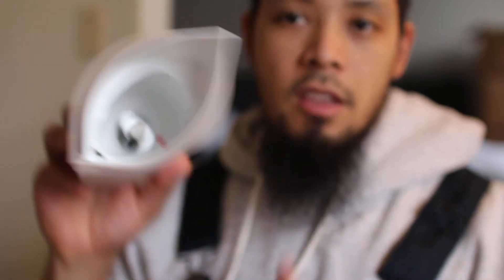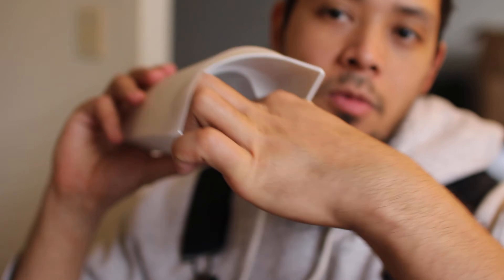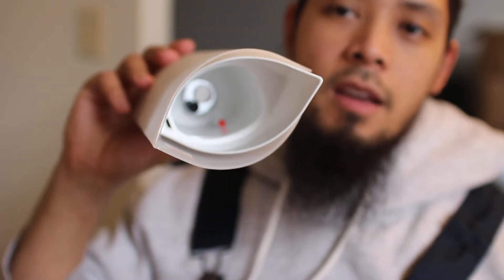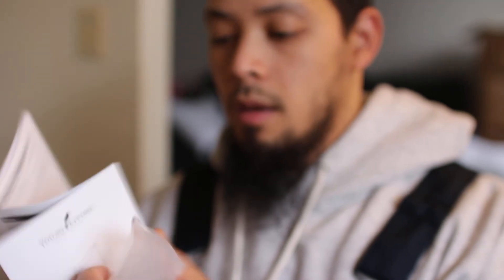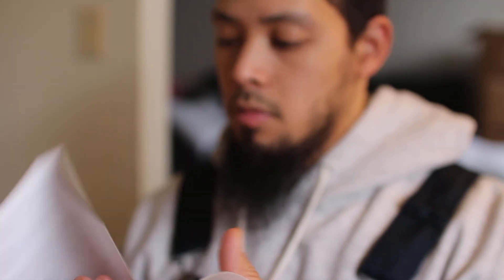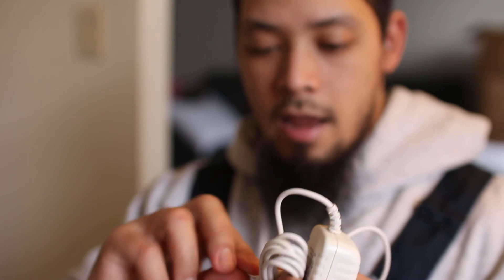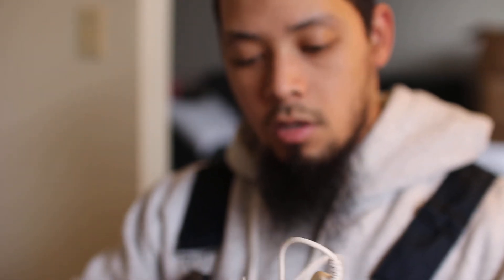Essential Oil Bamboo Diffuser - Oilpreneur